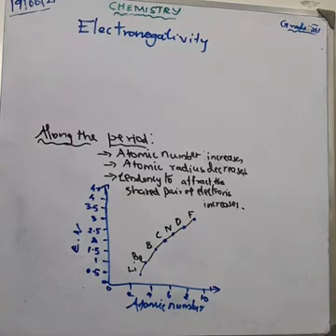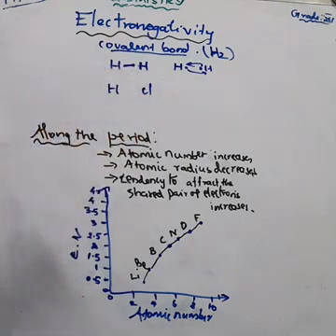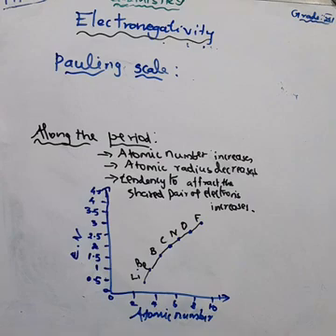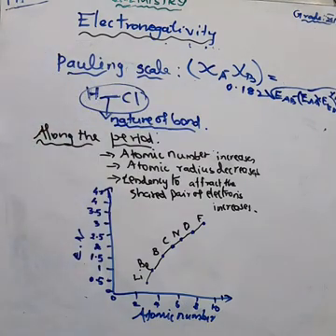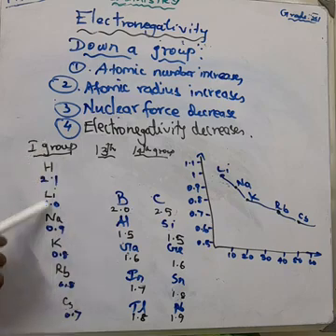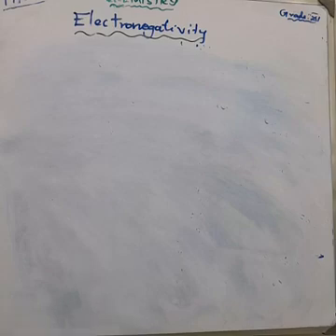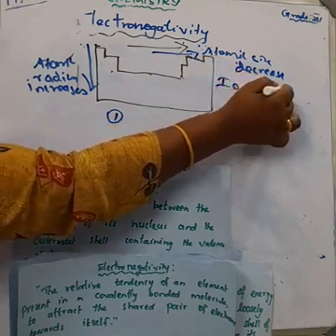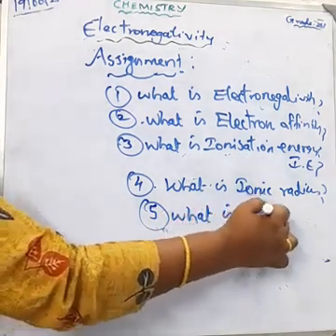Grade XI - Chemistry || Electronegativity || Online Class, Bethlahem Matriculation School